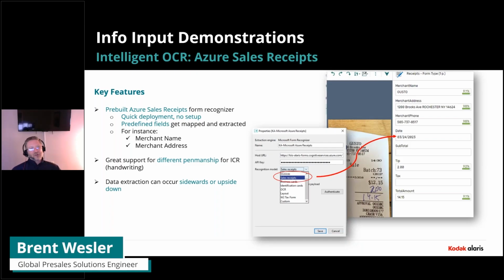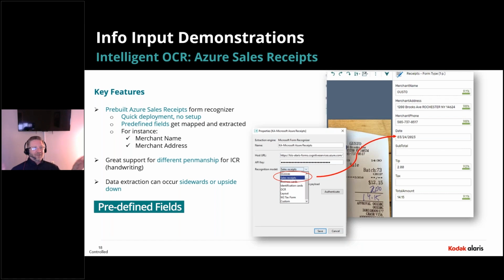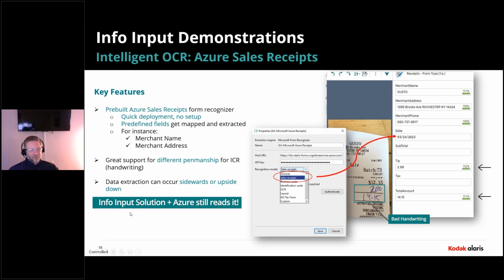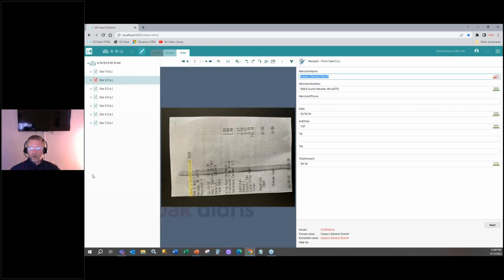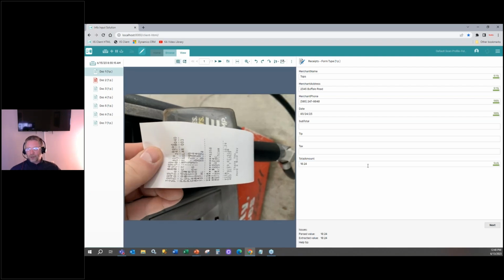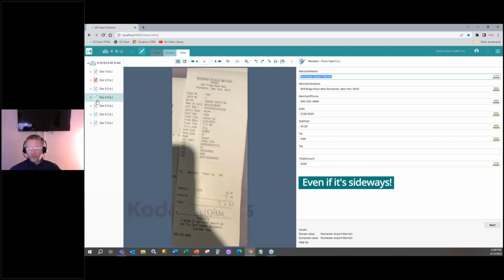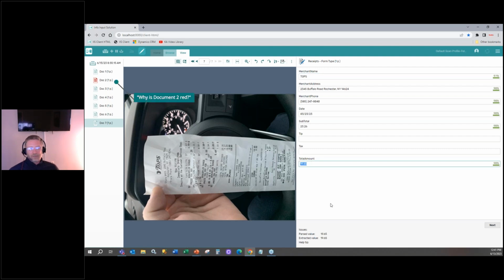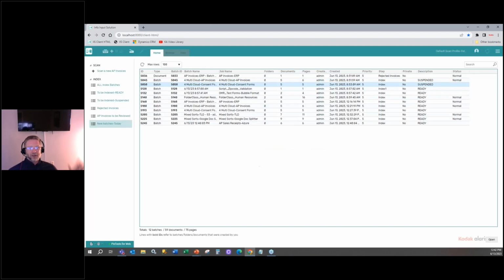KODAK Info Input Solution Demo: Intelligent OCR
Utilizing Info Input Solution’s unique Open Intelligence architecture, this video demonstrates that with a quick deployment and no setup, the Microsoft Azure integration delivers remarkably accurate data extraction—even with bad handwriting on a sideways document!